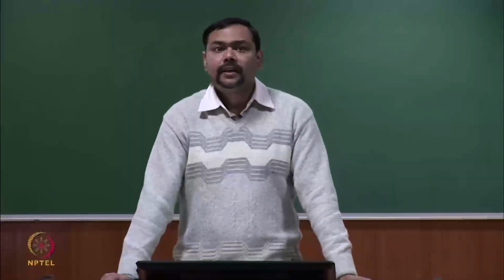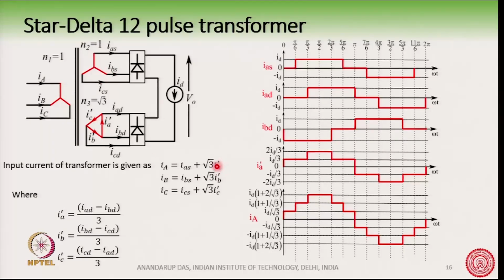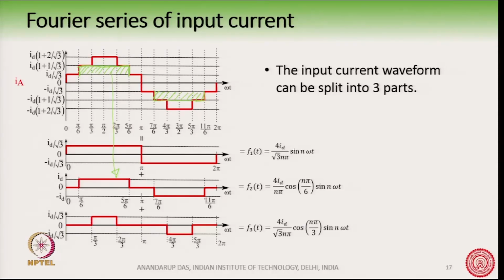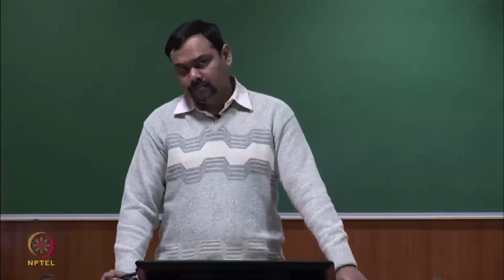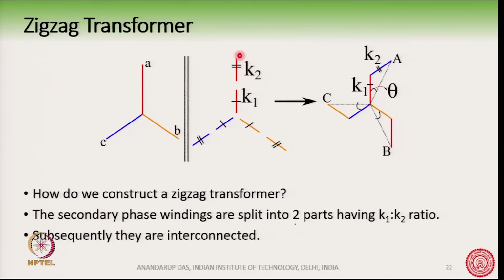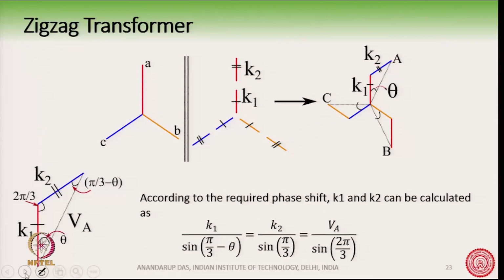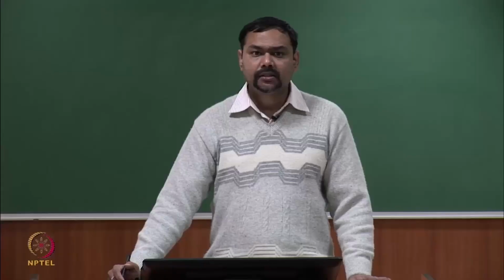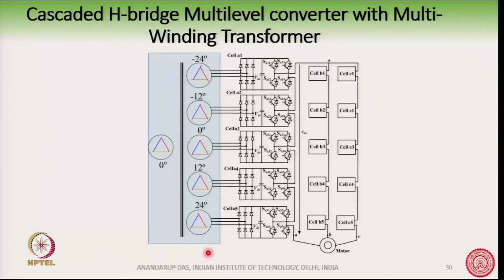Multipulse Transformer - Part II